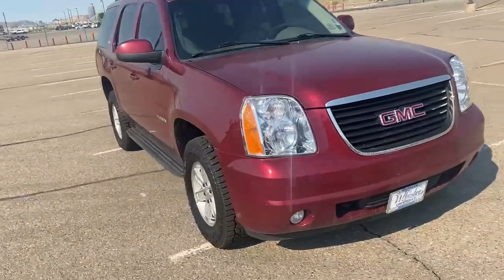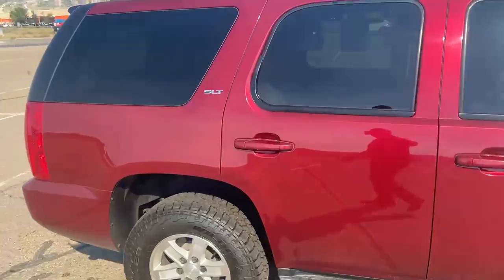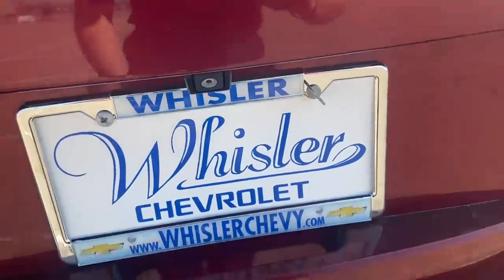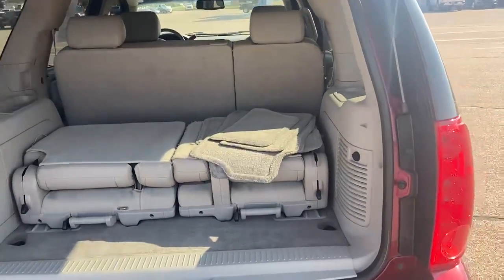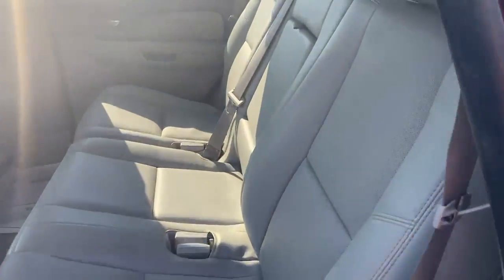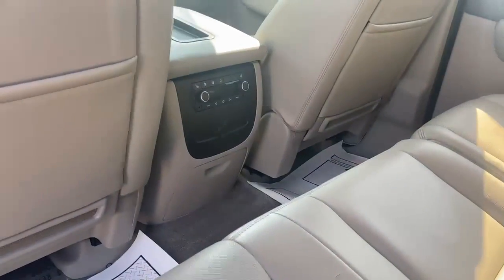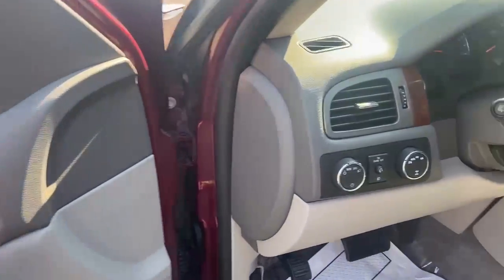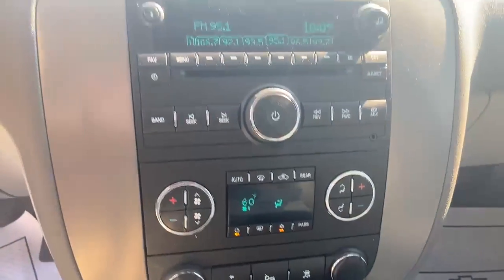PRE-OWNED 2010 GMC YUKON 4WD 4dr 1500 SLT (U5090) Dev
This Used Red Jewel Tintcoat 2010 GMC Yukon is for sale at Whisler Chevrolet; featuring a 8 Cylinder Engine and a SLT Trim. Compare our pricing to other auto dealers; give us a call at if you have any questions; then pay us a visit to see why we are a premier Chevrolet dealership near Rock Springs and Green River, located in ROCK SPRINGS, WY.